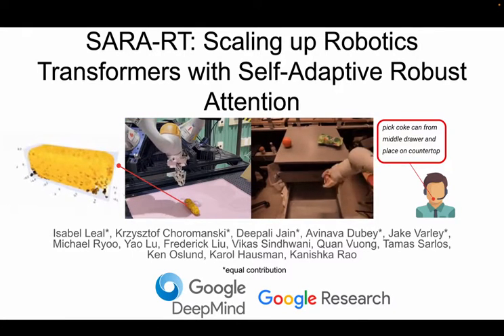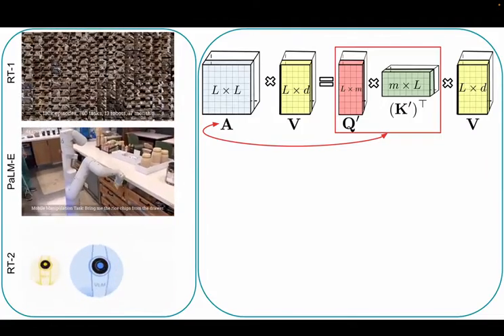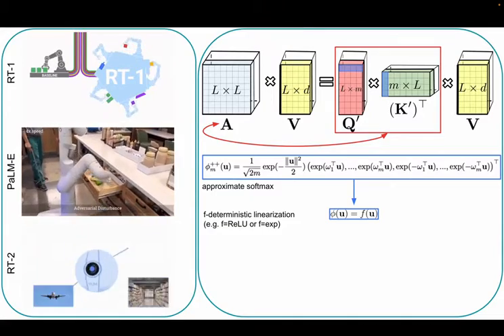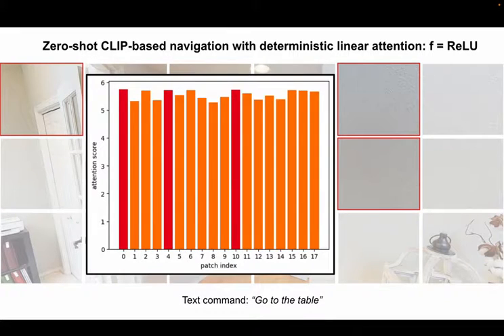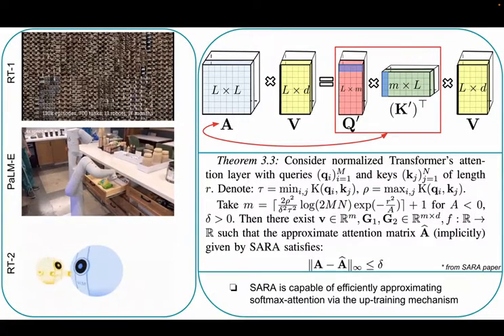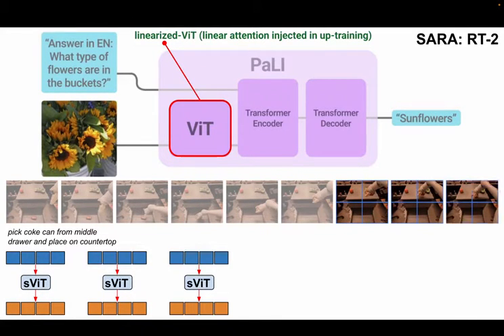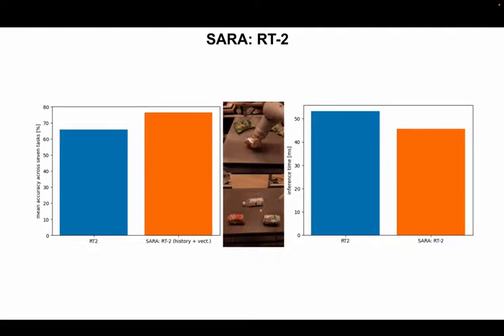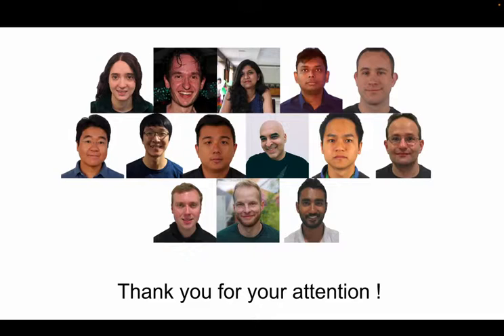SARA-RT: Scaling up Robotics Transformers with Self-Adaptive Robust Attention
We present Self-Adaptive Robust Attention for Robotics Transformers (SARA-RT): a new paradigm for addressing the emerging challenge of scaling up Robotics Transformers (RT) for on-robot deployment. SARA-RT relies on the new method of fine-tuning proposed by us, called up-training. It converts pre-trained or already fine-tuned Transformer-based robotic policies of quadratic time complexity (including massive billion-parameter vision-language-action models or VLAs), into their efficient linear-attention counterparts maintaining high quality. We demonstrate the effectiveness of SARA-RT by speeding up: (a) the class of recently introduced RT-2 models, the first VLA robotic policies pre-trained on internet-scale data, as well as (b) Point Cloud Transformer (PCT) robotic policies operating on large point clouds. We complement our results with the rigorous mathematical analysis providing deeper insight into the phenomenon of SARA.

Authors:

Isabel Leal, Krzysztof Choromanski, Deepali Jain, Avinava Dubey, Jake Varley, Michael Ryoo, Yao Lu, Frederick Liu, Vikas Sindhwani, Quan Vuong, Tamas Sarlos, Ken Oslund, Karol Hausman, Kanishka Rao